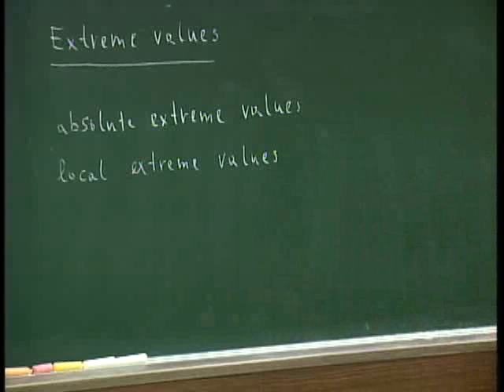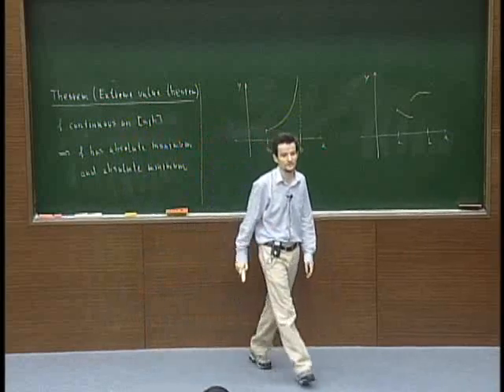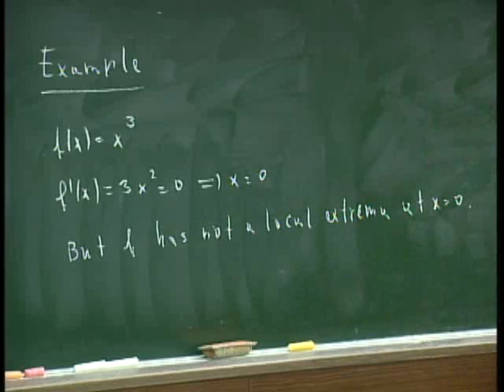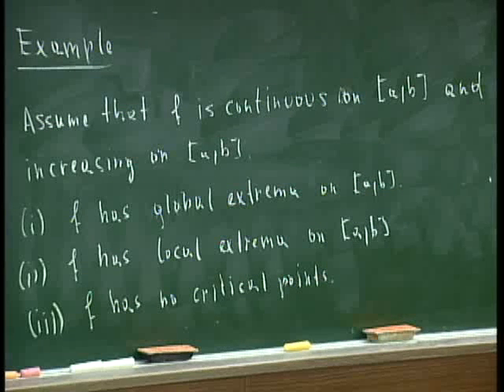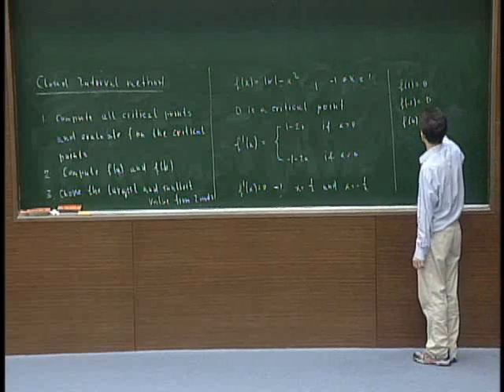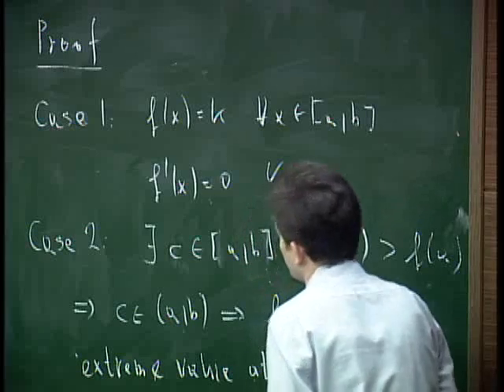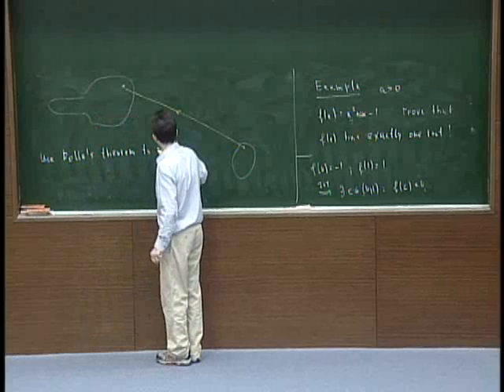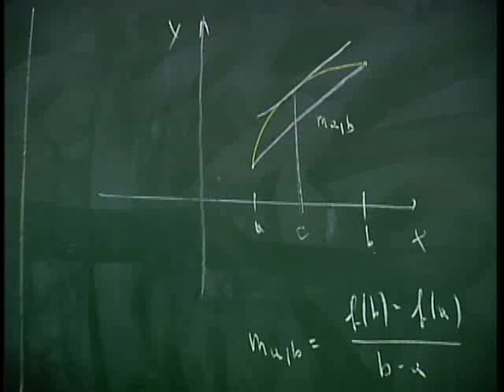Lec11 Calculus I 4-1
4-1 Maximum and Minimum Values